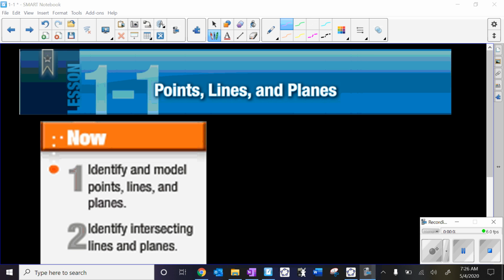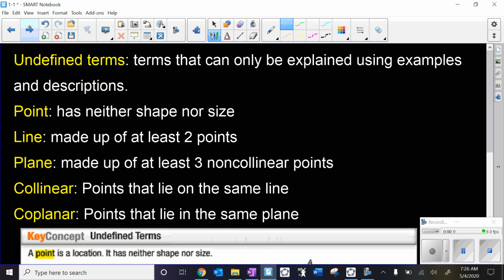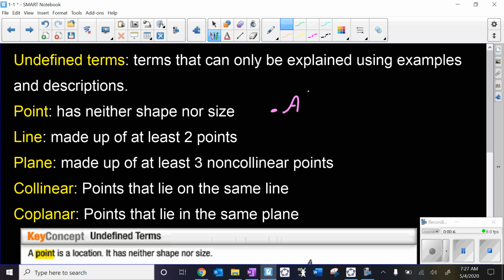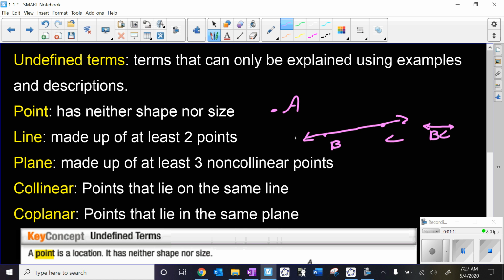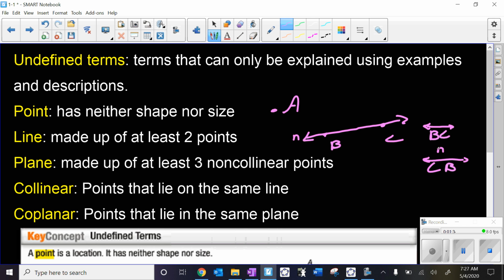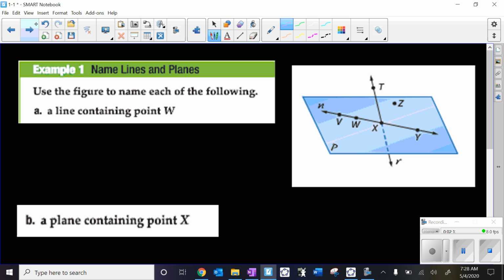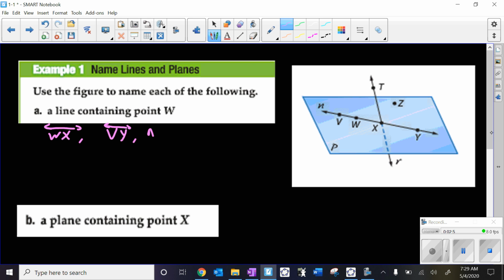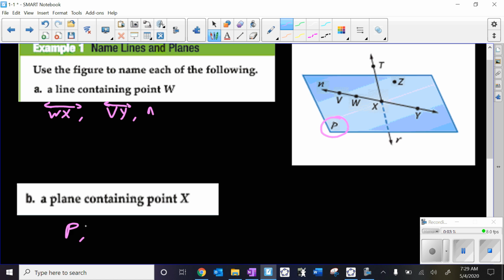Chapter 1 Lesson 1 Example 1